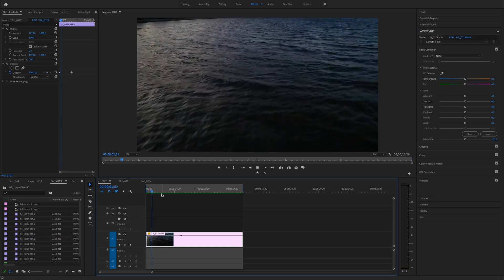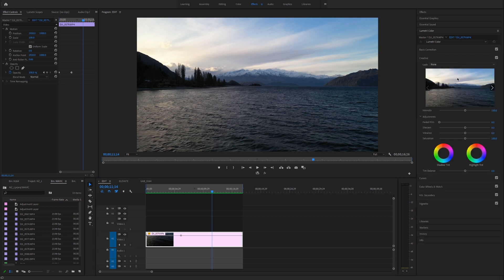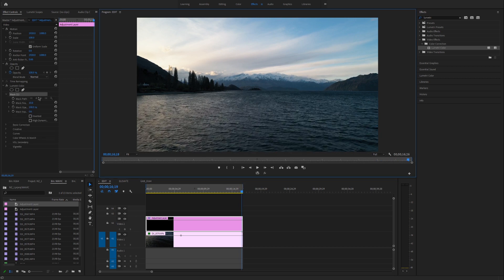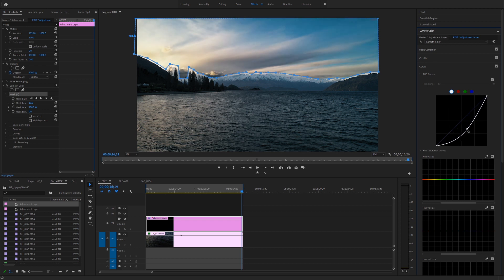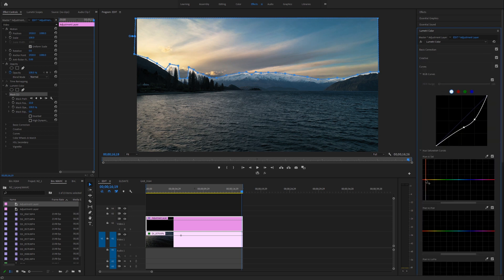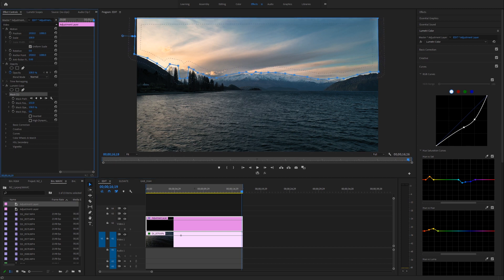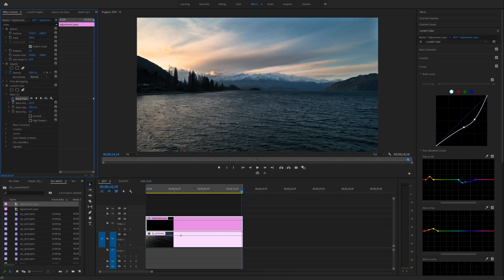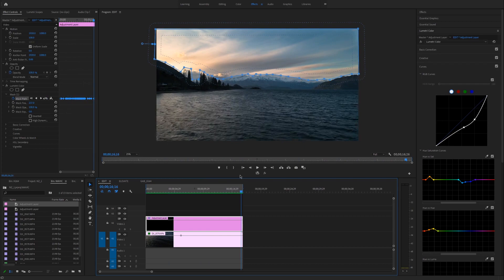How to change the color of the sky - Premiere Pro TUTORIAL 2020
How to change the color of the sky - Premiere Pro TUTORIAL 2020 - Showing you how to color grade the sky and motion track your lumetri color grade in premiere pro cc 2020

MAIN GEAR
ACTION CAM
CAMERA BAG

MOBILE GEAR
MOBILE CAGE
ANAMORPHIC LENS

OTHER GEAR
BEST LENS
TELE LENS
B-ROLL KING
BACKUP DRONE
DRONE FILTERS
MINI TRIPOD
CINEMA CAM

LIGHTS
MAIN LIGHT
LIGHT STAND
APUTURE MC
BASIC SOFTBOX

DESKTOP
WIRELESS CHARGER